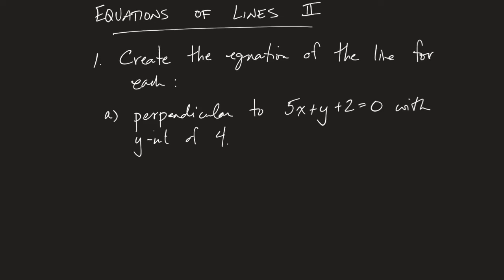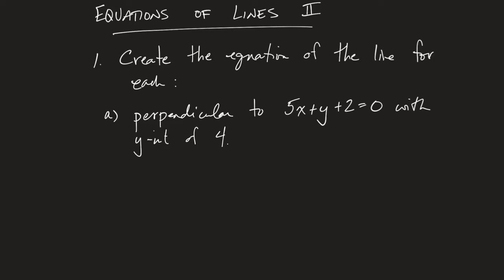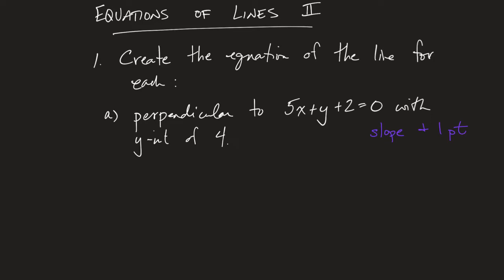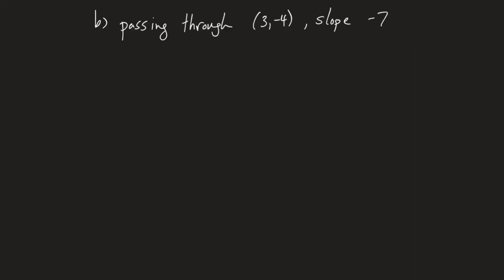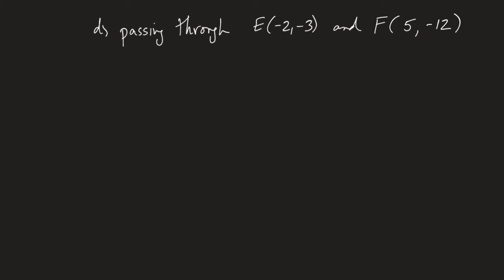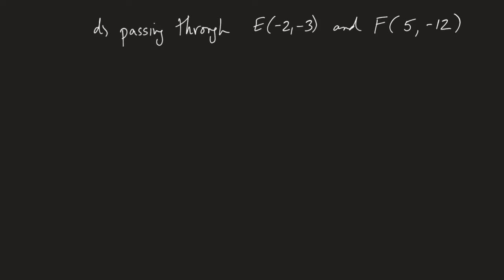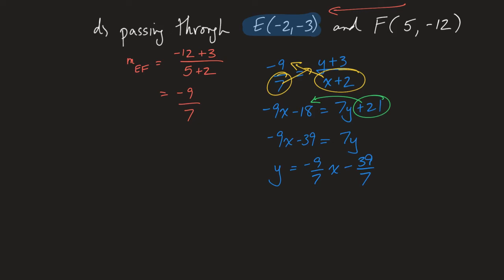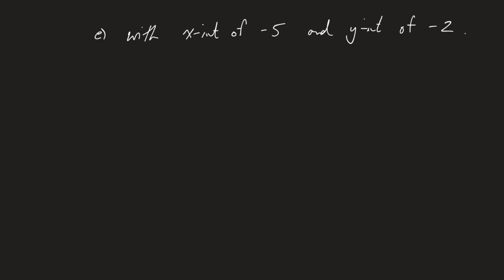41 Creating Equations of Lines 2 - 2 Points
This video covers creating the equation of a line when given 2 points.  I hope it helps!

0:00 Review Problem
2:18 Slope and 1 point
5:31 Passing through 2 points
13:40 2 Points
17:31 Intercepts